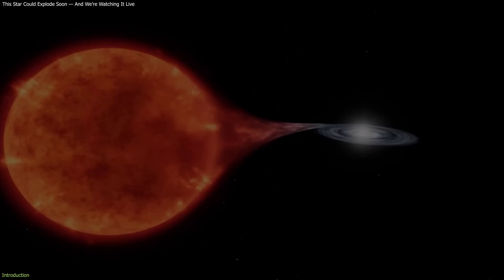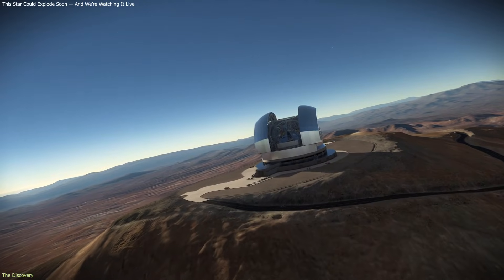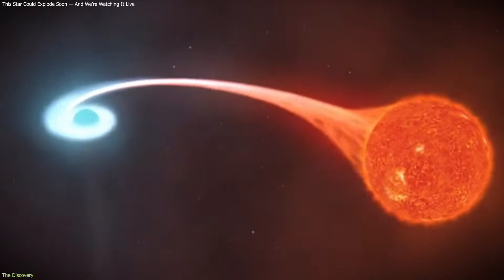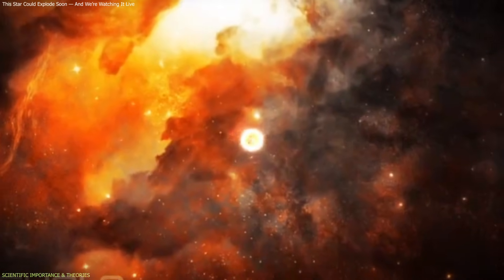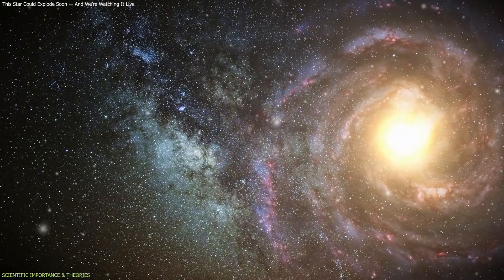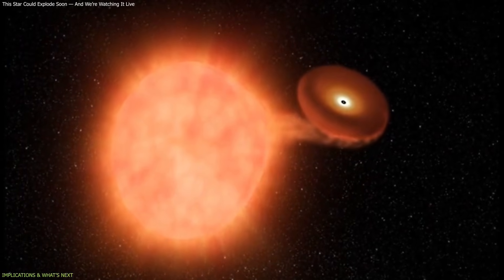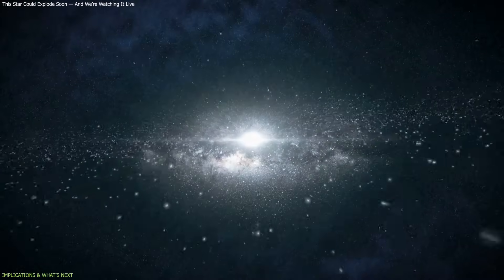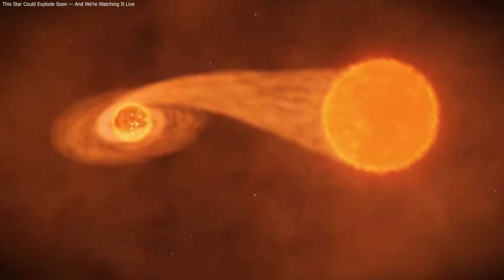SOMETHING IS BUILDING: Astronomers Monitor a Star Showing Extreme Activity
Astronomers are closely monitoring V Sagittae, a rare binary star system showing extreme nuclear activity. New observations suggest it may soon trigger a powerful nova — and possibly something even bigger.
 To learn more about V Sagittae, you can watch our full video on YouTube.

00:00 Introduction
00:43 THE DISCOVERY
02:58 SCIENTIFIC IMPORTANCE & THEORIES
05:32 IMPLICATIONS & WHAT’S NEXT
7:32 Outro
7:53 Enjoy